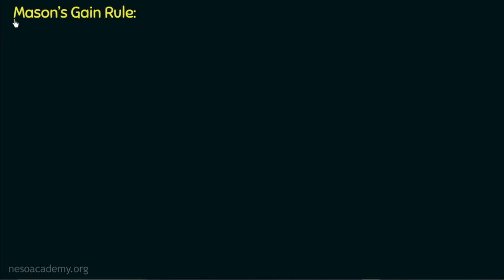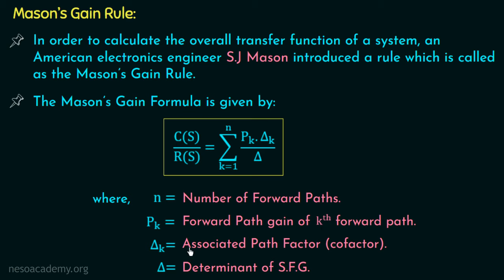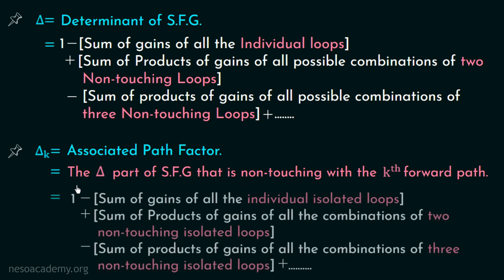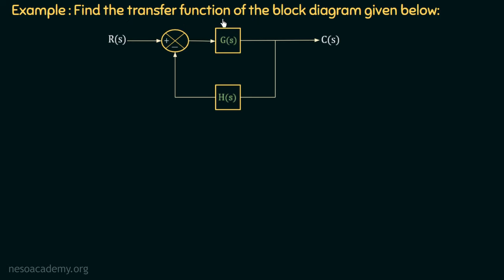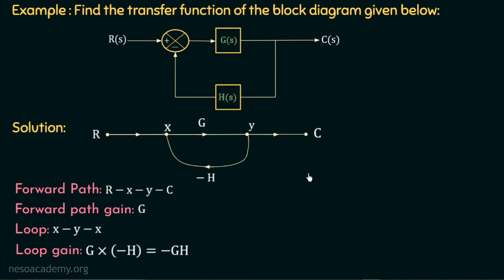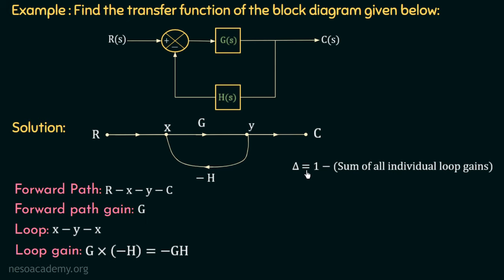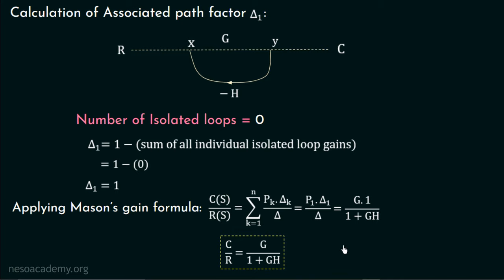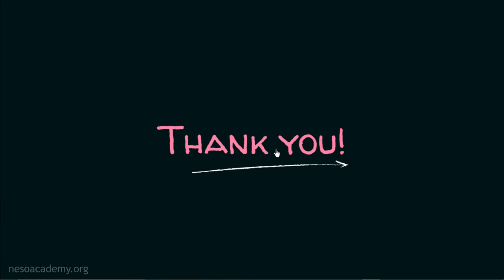Mason’s Gain Rule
Control Systems: Mason’s Gain Rule
Topics discussed:
1. Introduction to Mason’s Gain Rule.
2. Mason’s Gain formula to calculate the overall transfer function of a system.
3. Example based on the calculation of transfer function of a system by using Mason’s Gain Rule.